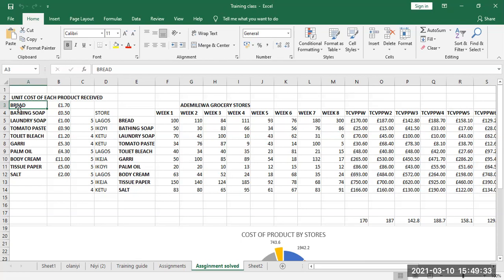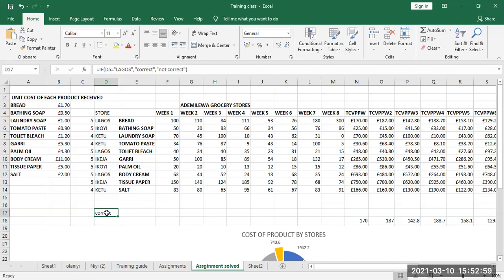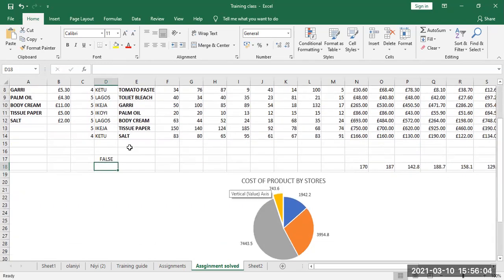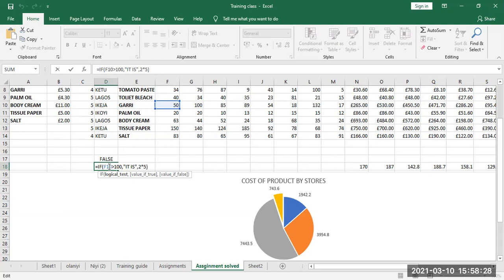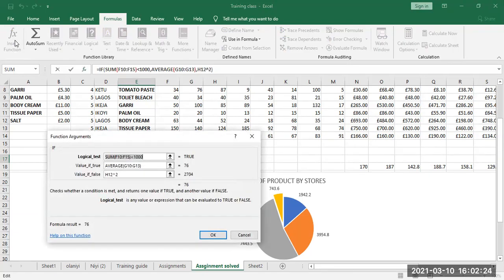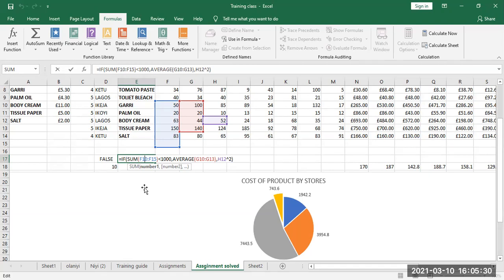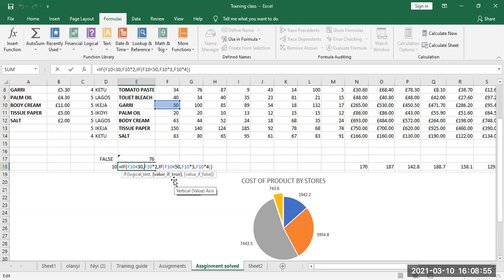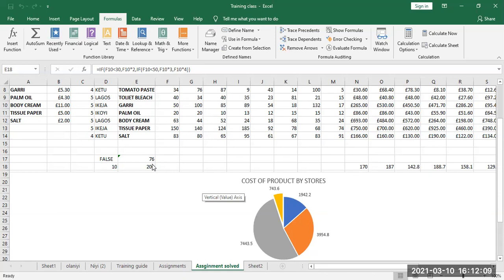The IF Function in Excel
This video explain with practical examples the basics of using the IF function in Excel for decision making